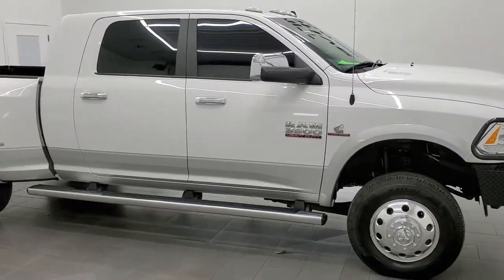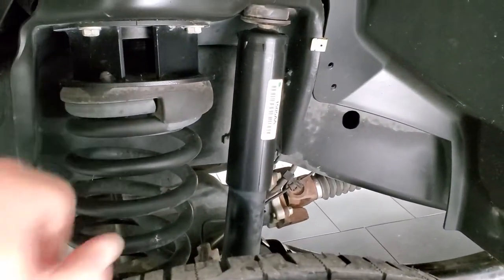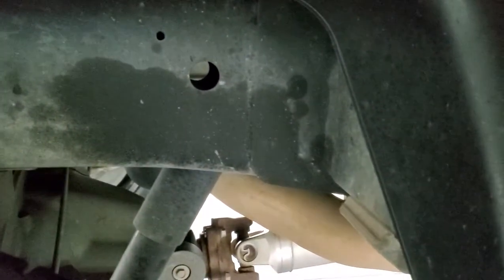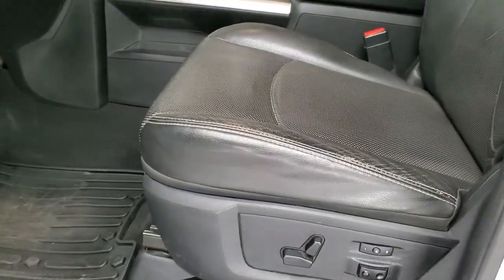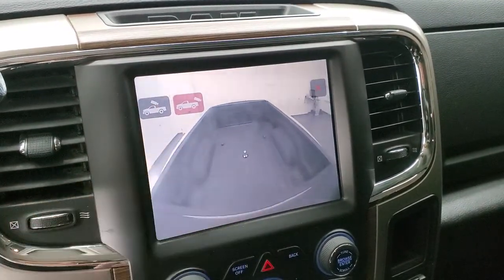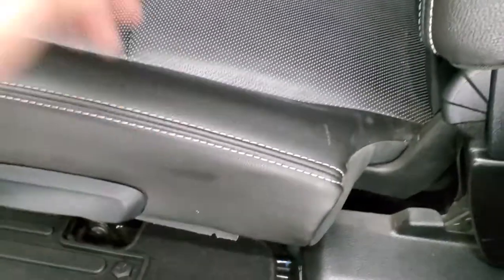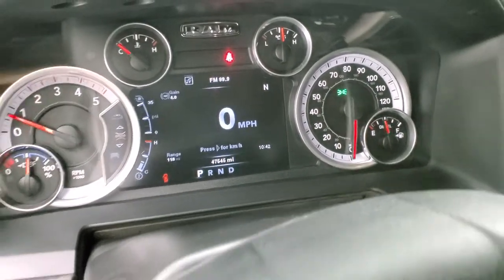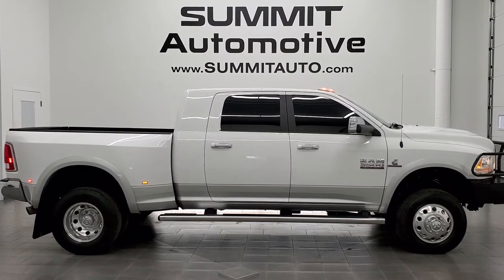2014 RAM 3500 MEGA-CAB MEGACAB MEGA CAB LARAMIE DIESEL WALK AROUND REVIEW 12194Z SOLD!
This 2014 RAM 3500 MEGA-CAB MEGA CAB MEGACAB SHORTBOX DUAL REAR WHEEL LARAMIE CUMMINS DIESEL IN BRIGHT WHITE OVER BRIGHT SILVER METALLIC FOR SALE IN FOND DU LAC OSHKOSH WISCONSIN 54935 is the vehicle we did walk around review of today.

Thank you for checking out this video of this 2014 RAM 3500 MEGA-CAB MEGA CAB MEGACAB SHORTBOX DUAL REAR WHEEL LARAMIE CUMMINS DIESEL IN BRIGHT WHITE OVER BRIGHT SILVER METALLIC FOR SALE IN FOND DU LAC OSHKOSH WISCONSIN 54935

STOCK: 12194Z
PRICE: $57,991
MILES: 47,514
MAKE: RAM
MODEL: 3500
VIN: 3C63RRML1EG234153
LOCATION: FOND DU LAC OSHKOSH WISCONSIN, 54937 TRUCKS ON 41

CLEAN TITLE HISTORY! TEXAS TRUCK! NEW TIRES! 6.7 Liter Cummins Diesel, Mega Cab Full Four Door Crew Cab Megacab, Short Box 6 1/2 Foot Shortbox, Dual Rear Wheel Dually DRW, Laramie Package, 6 Speed Automatic Transmission with Optional Manual Tap Shift, Turn Dial 4x4 Four Wheel Drive 4WD, 2 Inch Leveling Lift Kit, Factory GPS Navigation System, Reverse Backup Camera in Rearview Mirror, Cargo Camera Rear View Box Camera, Non Smoker, Dual Power Air Conditioned Ventilated and Heated Seats, Black Ebony Leather Seats, Bucket Seats, Memory Driver's Seat, 2nd Row Heated Seats, Full Towing Package with Receiver Trailer Hitch, Wiring and Transmission Cooler Tow Package, 5th Wheel And Gooseneck Hitch Prep Package Fifth Wheel Goose Neck, Gooseneck Hitch Gooseneck, Factory Brake Controller, Factory Exhaust Brake, Fold Up Tow Mirrors, Heat Power Mirrors, Electronic Stability Control Traction Control ESC, Polished Aluminum Rims Premium Wheels, Four Wheel Disc Brakes, Factory Chromed Stepbars, Spray-in Bedliner, Bedrail Covers, Clearance Lights, Fog Lights, LED Running Lights, Projector Lamp Headlights, Reverse Sensors, Locking Tailgate, Fender Flares, Grill Guard, AM / FM Radio Tuner, Sirius/XM Satellite Radio Capabilities Sirius / XM, Uconnect 8.4AN System 8.4 Inch Touchscreen with AM/FM/BT/ACCESS/NAV, 7-Inch Multi-View Display, Alpine Premium Audio Sound System, 911 Assist System, U Connect Hands Free Bluetooth Hands-Free Phone System Blue Tooth, Auxiliary MP3 Jack Portable Audio Connection, Factory Subwoofer, SD Card Slot, USB Jack Portable Audio Connection, Keyless Entry with Factory Remote Start, Power Sliding Rear Window, Adjustable Height Seatbelts, Driver and Passenger Front Air Bags, L.A.T.C.H. Child Safety System, Side Curtain Air Bags SRS Safety Restraint System, Heated Steering Wheel Multi-Function Steering Wheel Controls, Homelink System with Three Programmable Buttons for Garage Doors, Lighting Systems & Security Systems, Compass, Outside Temperature Display and Mileage Display, Dual Multi-Zone Climate Control , Factory All Weather Floormats, Woodgrain Dash And Door Trim, Air Conditioning AC, Cruise Control, Power Locks, Power Windows, Tilt Steering Wheel, Automatic Headlights Autolamp, 115V / 150W Auxiliary Power Outlet, Bright White Clearcoat over Silver two tone paint scheme! CLEAN AUTOCHECK! Very very clean inside and out! This is one of the sharpest 2014 Ram 3500 crewcab longbox duallie diesel trucks on our lot! Make your move before this super clean 4wd is gone!

STOCK: 12194Z
PRICE: $57,991
MILES: 47,514
MAKE: RAM
MODEL: 3500
VIN: 3C63RRML1EG234153